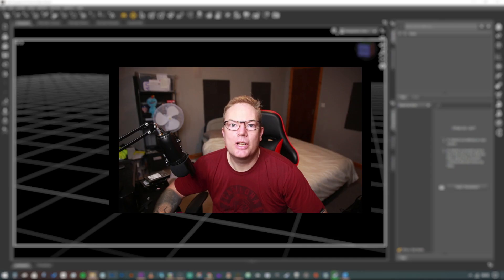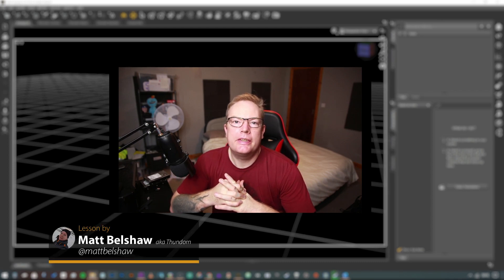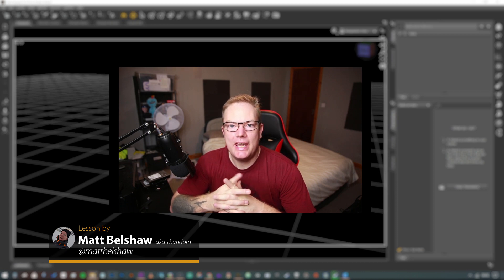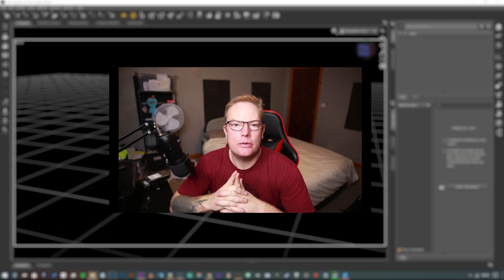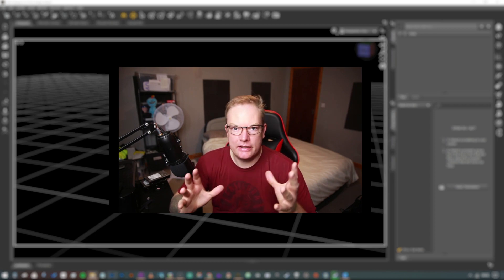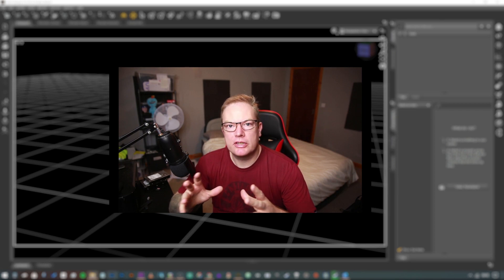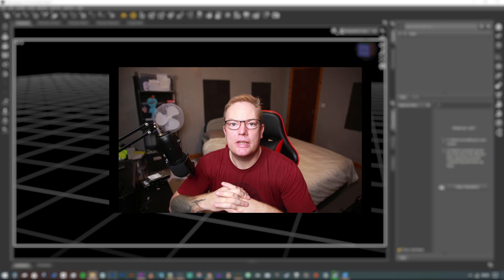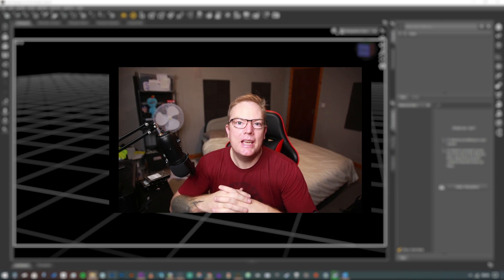[Daz Studio] Bitesize - Intro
Links